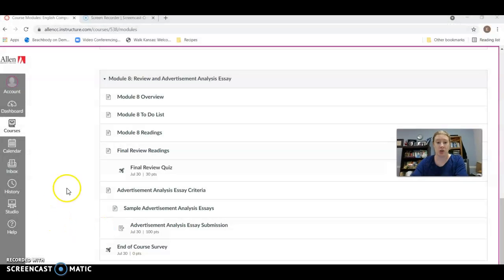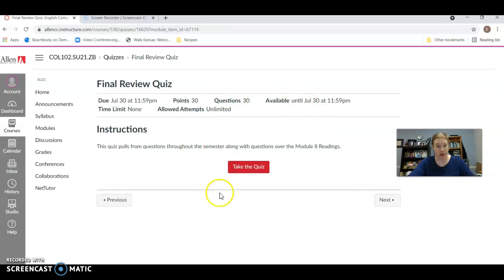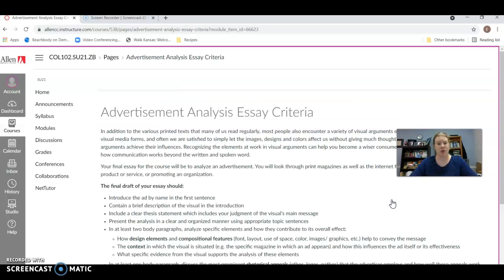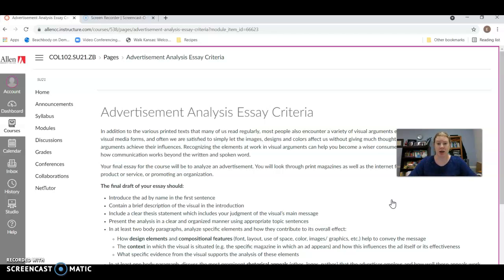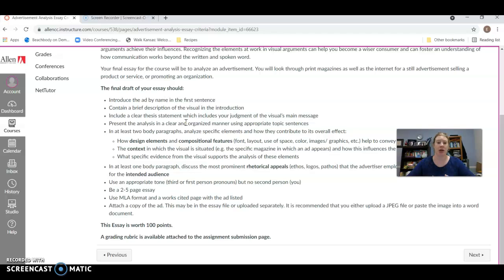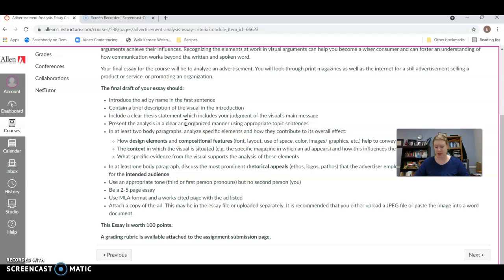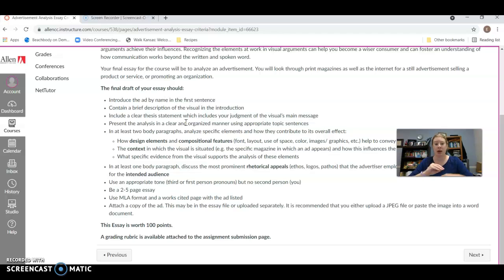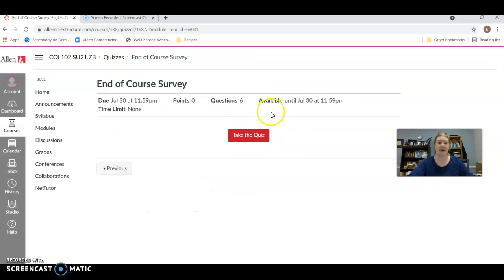COL102 Module 8 Introduction